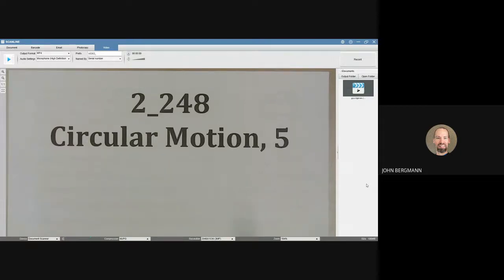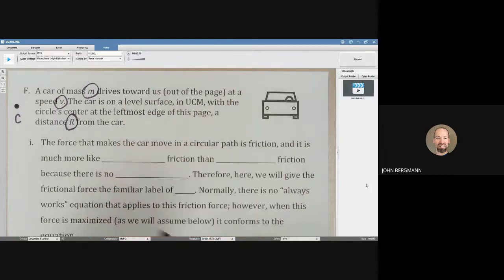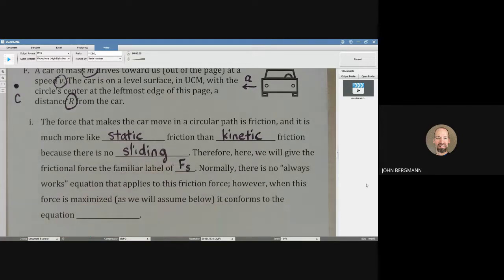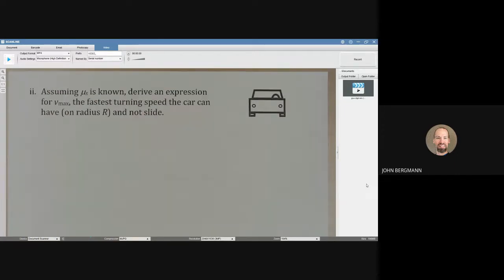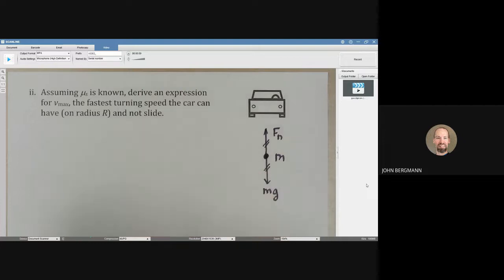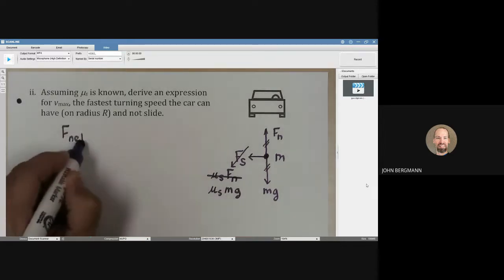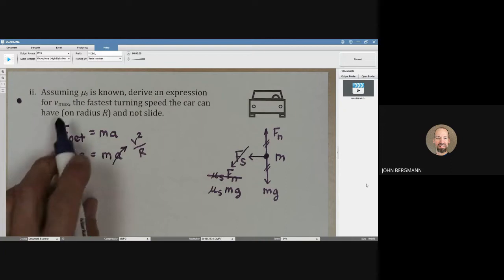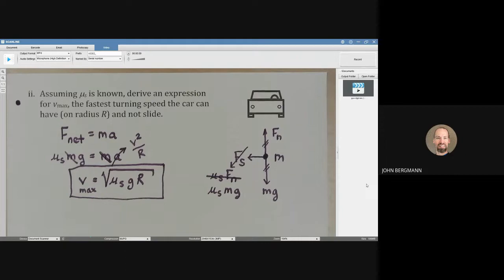2 248 ucm friction as a centripetal force